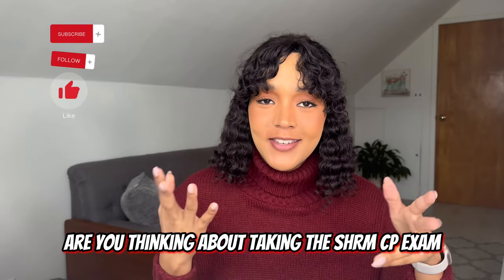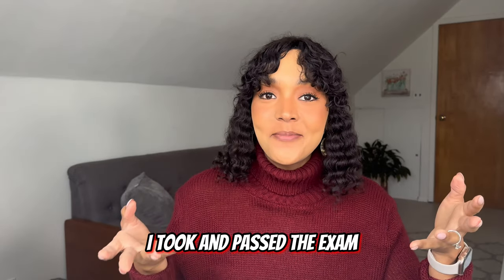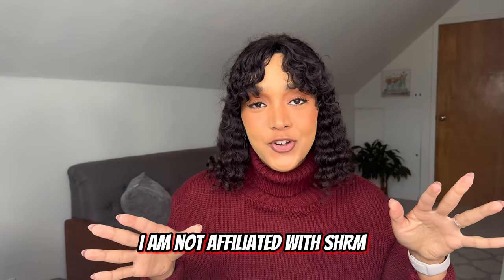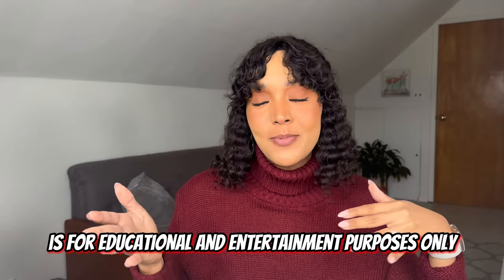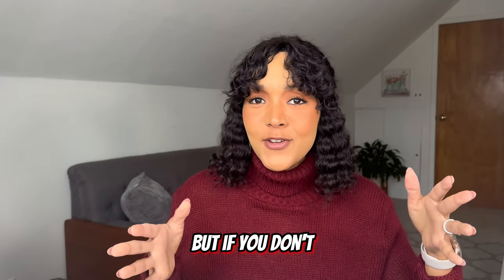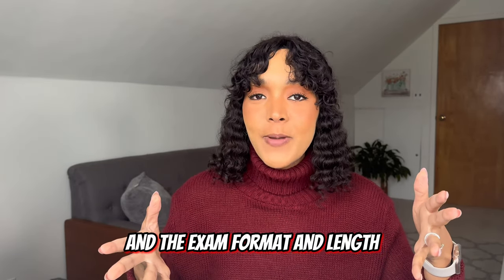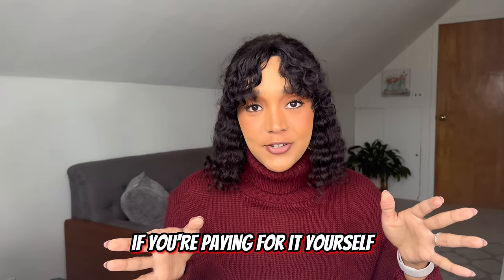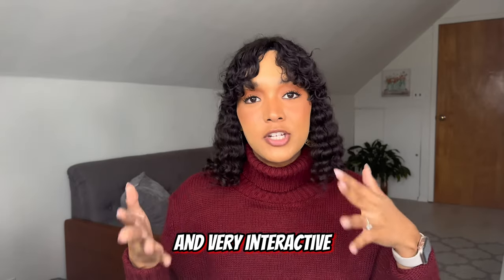How to Pass the SHRM-CP Exam (3 Effective Tips on Studying & Passing)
This video provides 3 proven effective strategies and tips to help you study and pass the SHRM-CP exam.